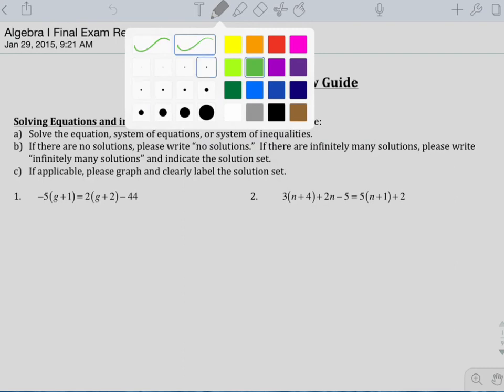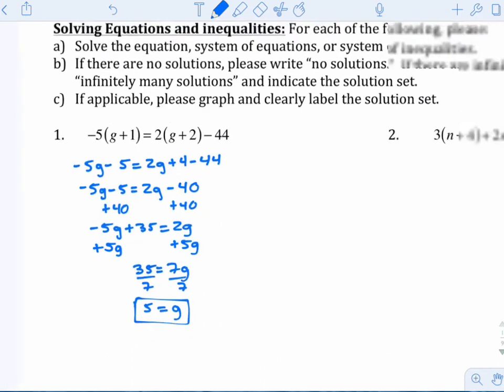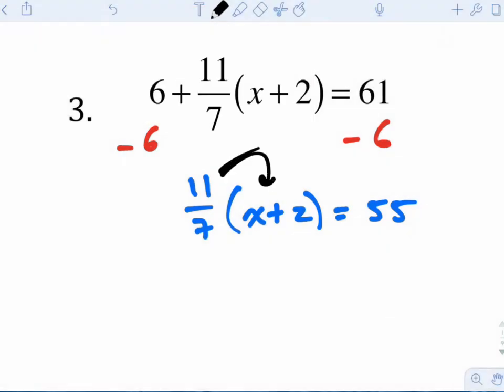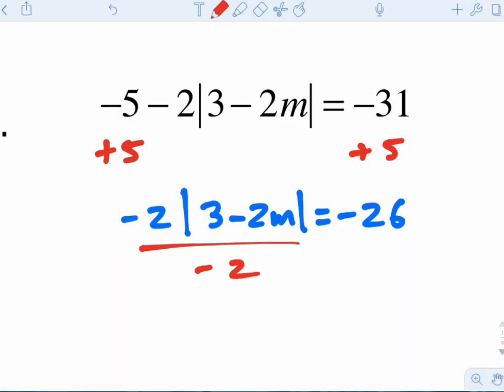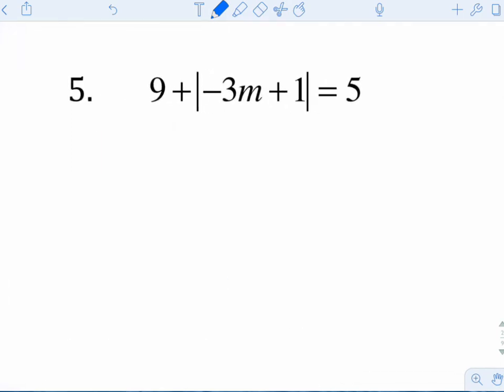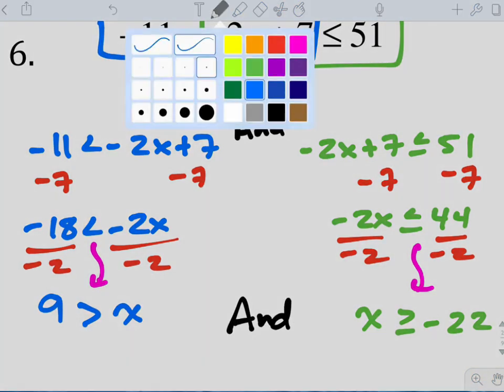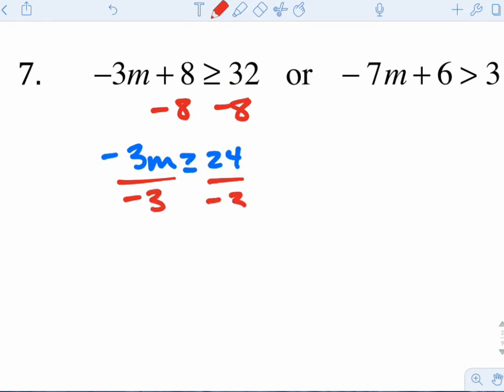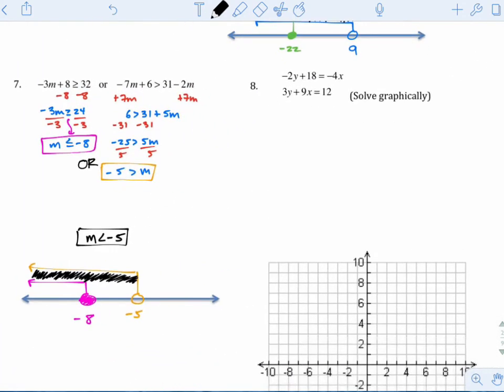Answer Key Part 1 - Solving Equations (Questions 1-7)